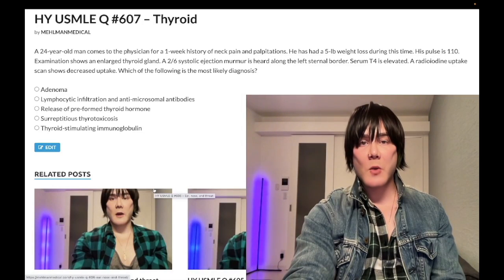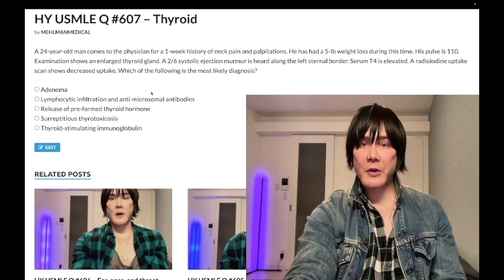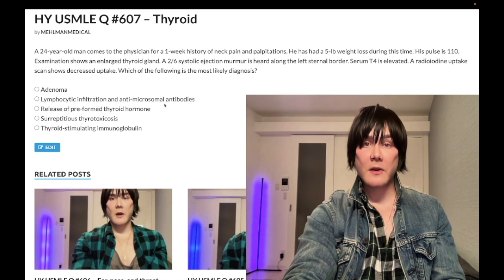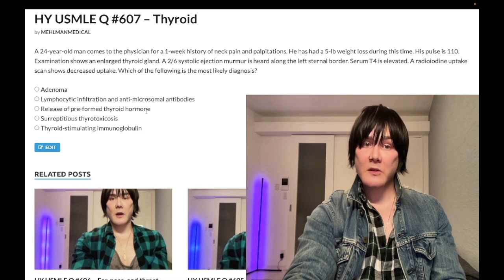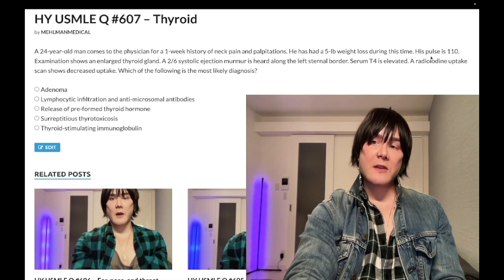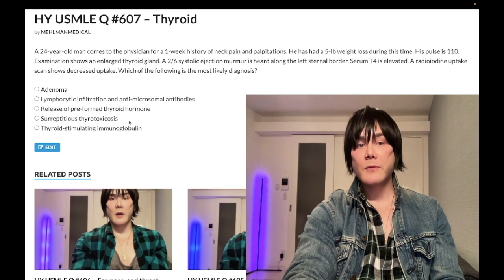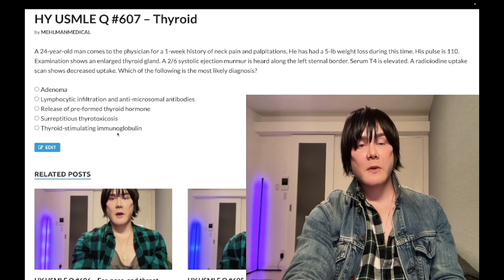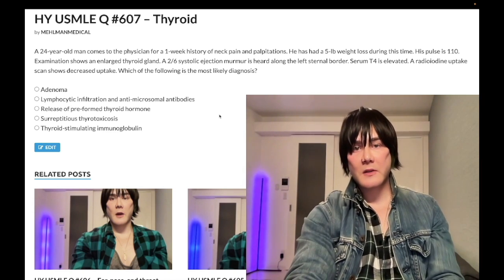HY USMLE Q #607 – Thyroid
Extra non-tag description stuff (just ignore):

mehlman, mehlman medical, mike mehlman, michael mehlman, usmle, usmle preparation, usmle prep, comp, cbse, nbme, mehlman audio qbank, thyroid, dequervain, surreptitious thyrotoxicosis, thyroid adenoma, graves, hashimoto